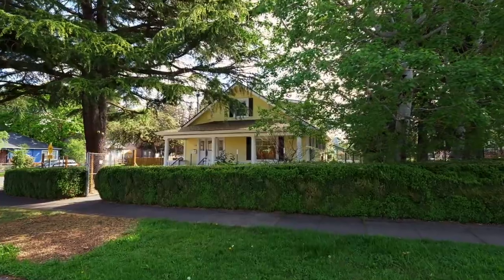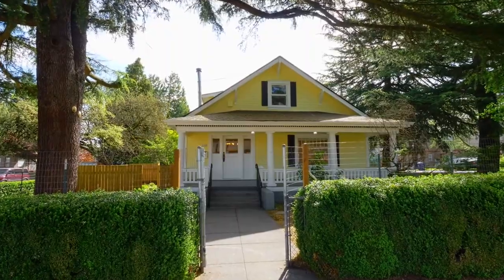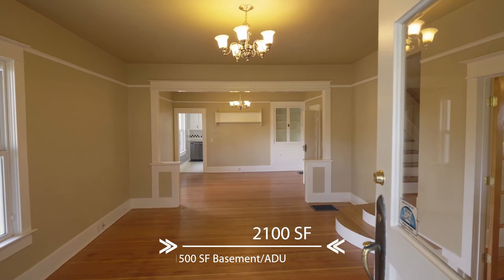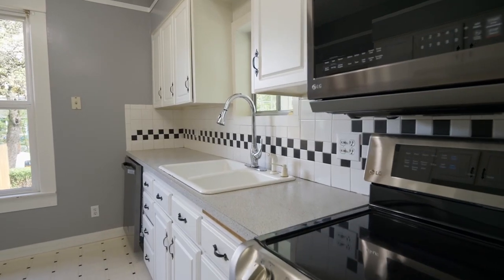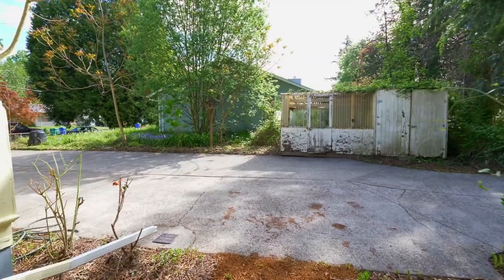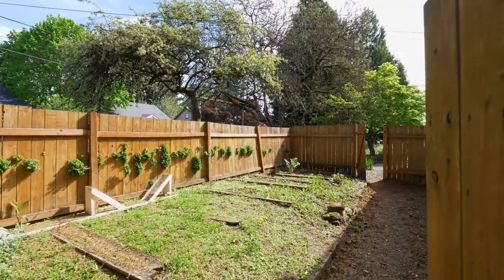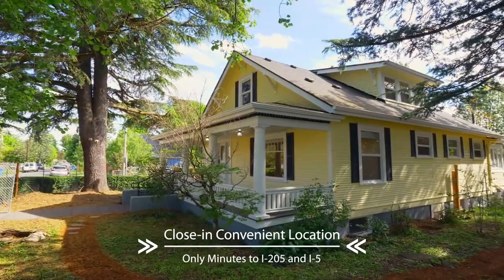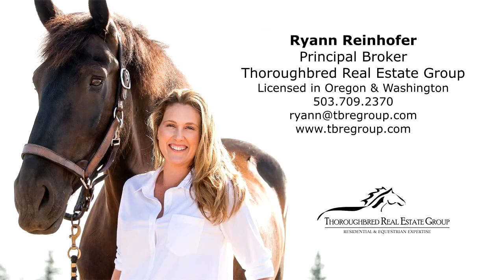Beautiful Craftsman Home on Corner lot ~ Video of 1100 SE 84th Ave. ~ Portland homes and real estate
Definite curb appeal wow factor! Spacious home with craftsman details, inviting covered porch, mature trees. Main level master, office, fabulous sunroom. Contact Ryann Reinhofer with Thoroughbred Real Estate.